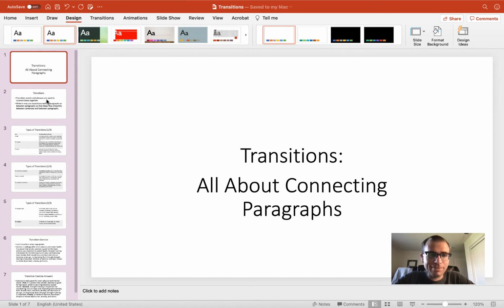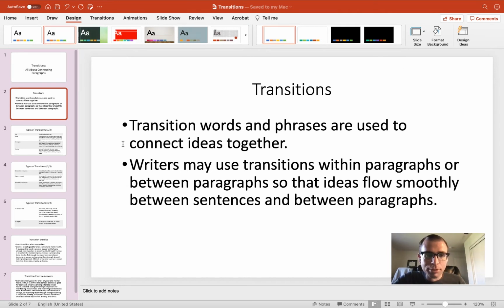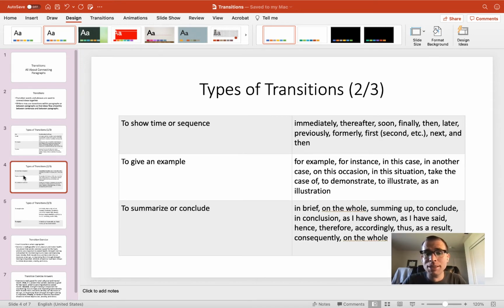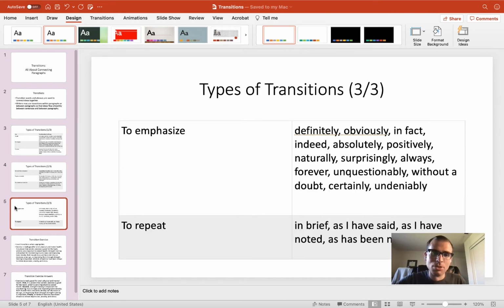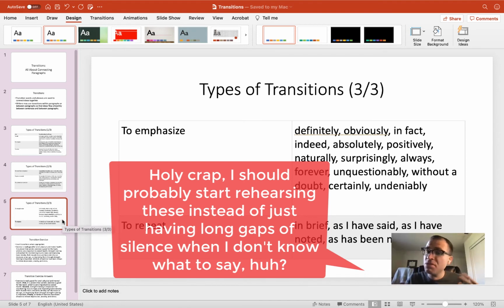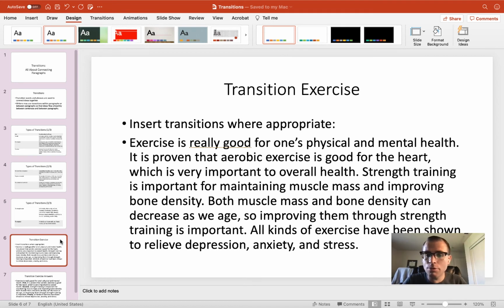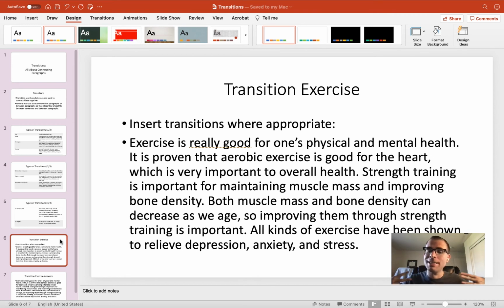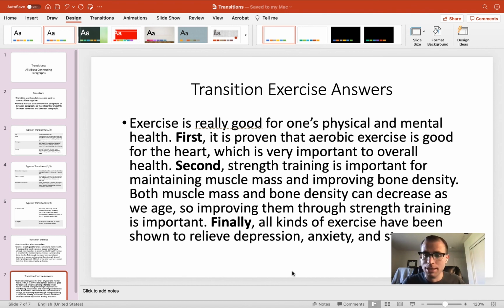Transitions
This video is meant to provide a basic introduction to transitions both within and between paragraphs. To see a more comprehensive list of transitions words and phrases, see this